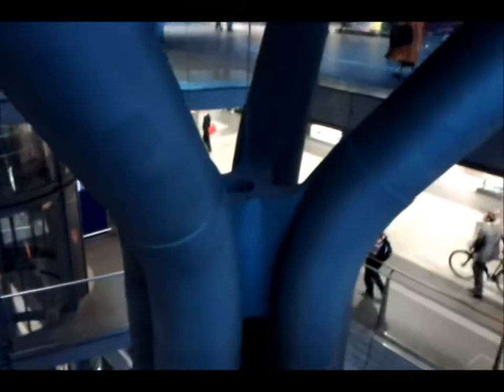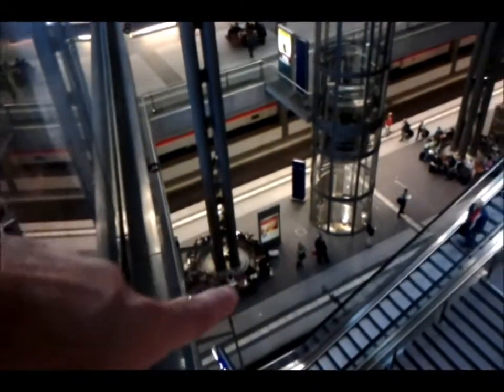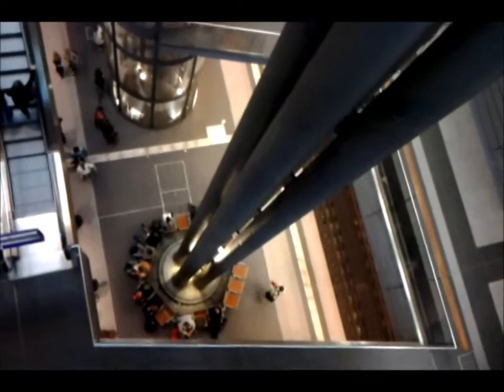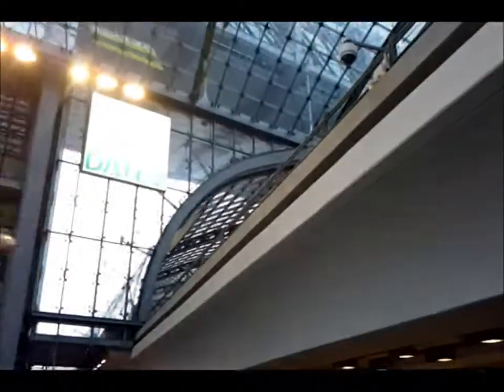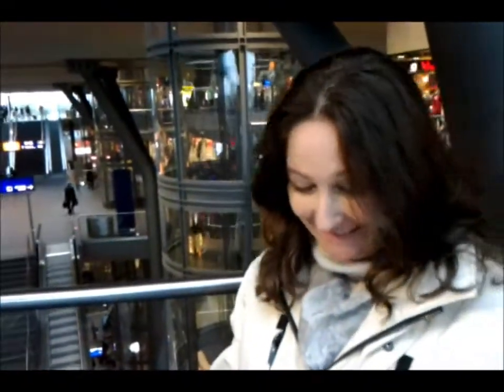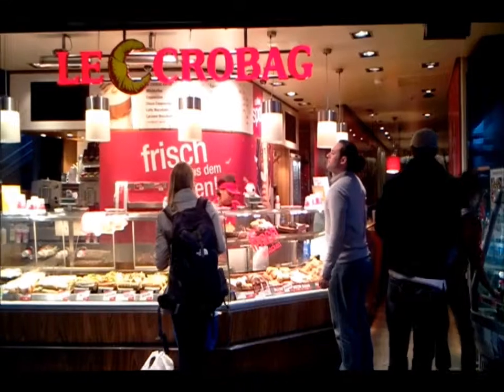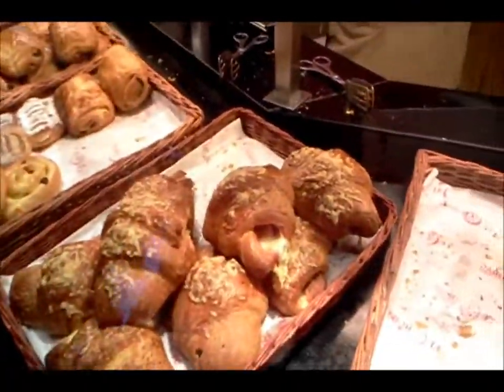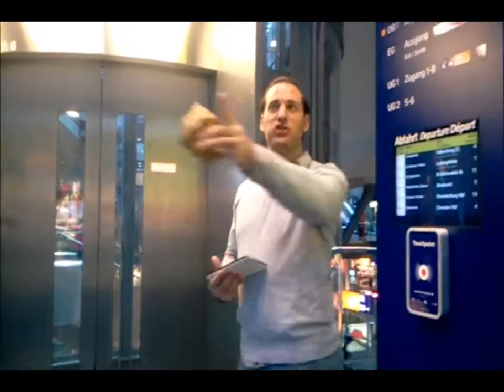Berlin's main train station is a gigantic glass solar-energy-making building!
Berlin Hauptbahnhof (Berlin Central Station) is the main railway station in Berlin, Germany. Construction began in 1995 and the stationed officially opened as Berlin's main station on 26 May 2006.  Passport to Europe

The new station is located on the site of the historic Lehrter Bahnhof built in 1871. Following heavy damages during WWII it was demolished in 1959.

Interestingly the see-through roof has a photovoltaic (solar power) system integrated into the glass surface!

Photovoltaics (PV) is a method of generating electrical power by converting solar radiation into direct current electricity using semiconductors that exhibit the photovoltaic effect.

To learn more about Bo and Scarlett's photography check out (best Boudoir Photographers in Europe!